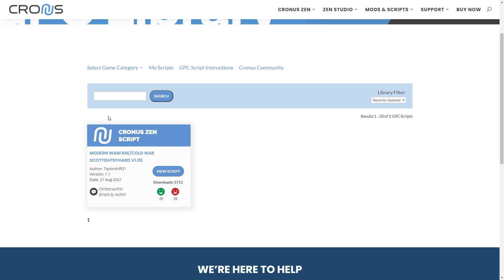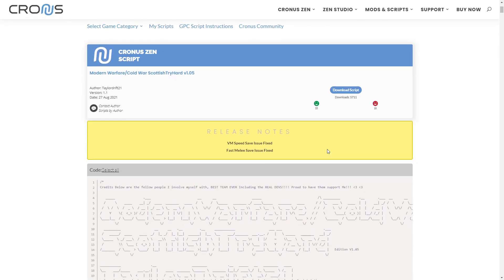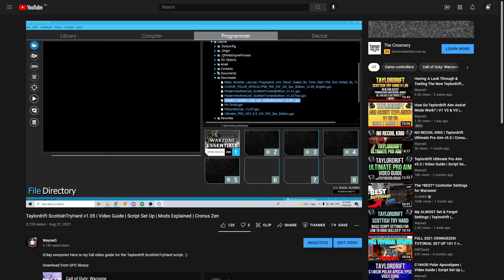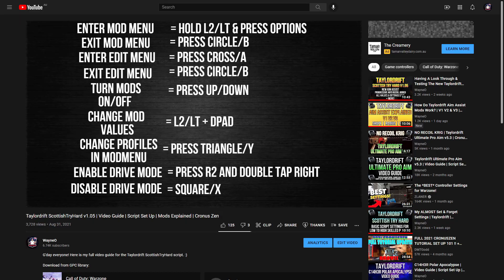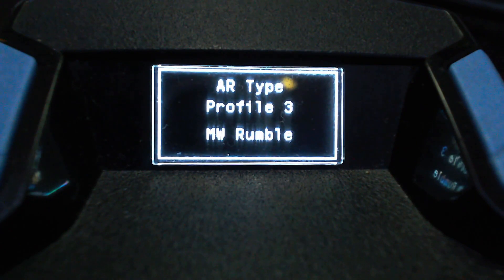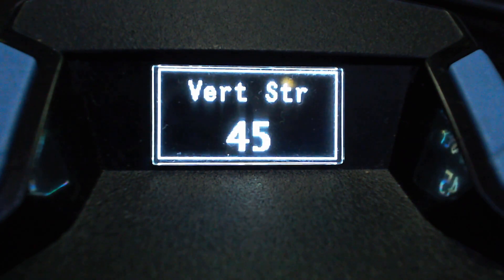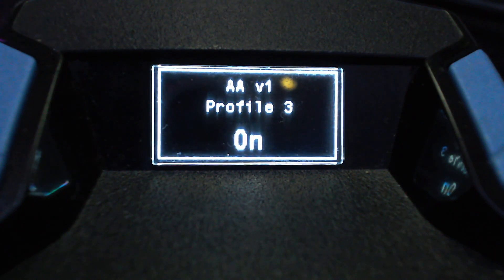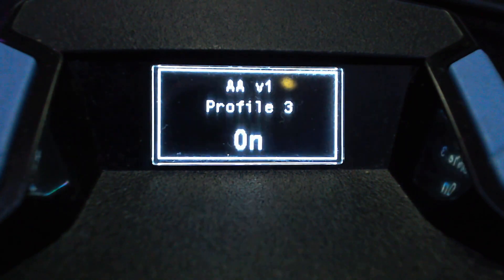NO RECOIL CW AK47 | Taylordrift ScottishTryHard Script v1.05 | Cronus Zen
G'day everyone! Here's the newest no recoil video for the Scottish Try Hard script. More to come :)